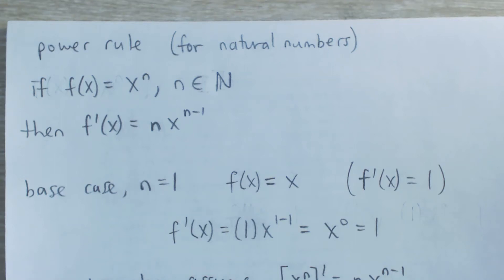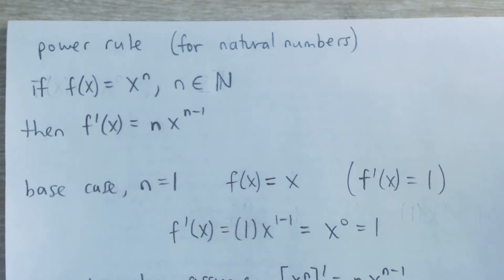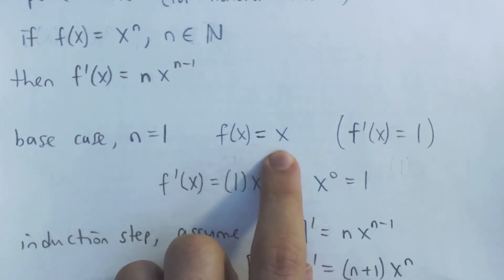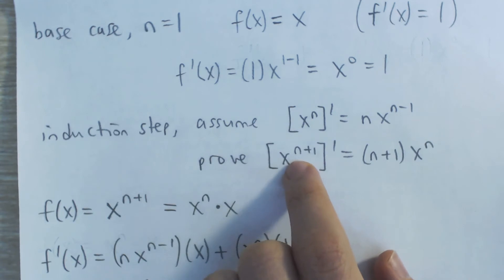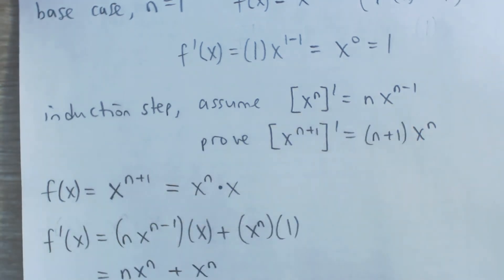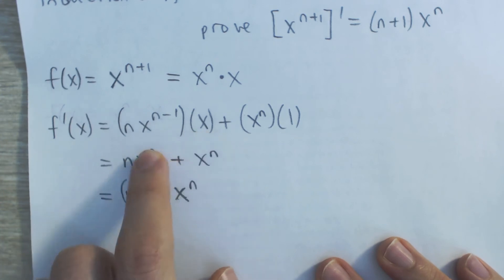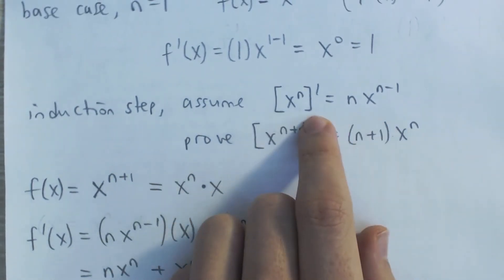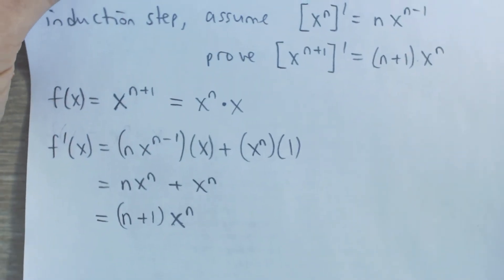Power Rule for Derivatives - Proof (Using Induction and the Product Rule)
Proof of the power rule for derivatives (one of many ways to prove it).